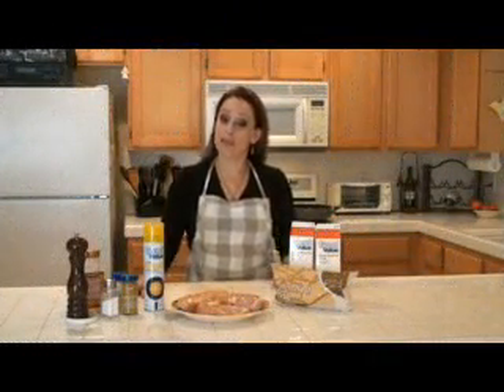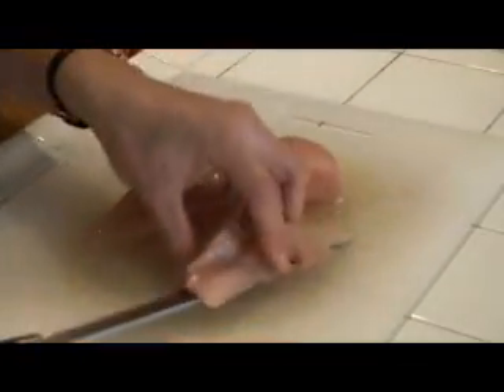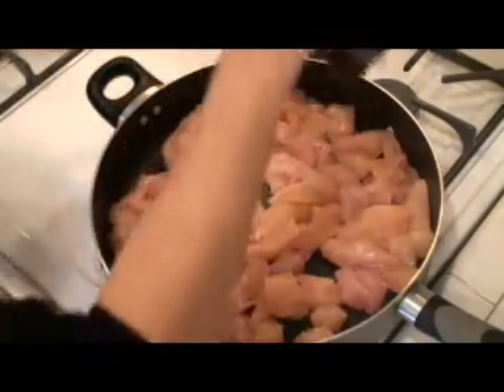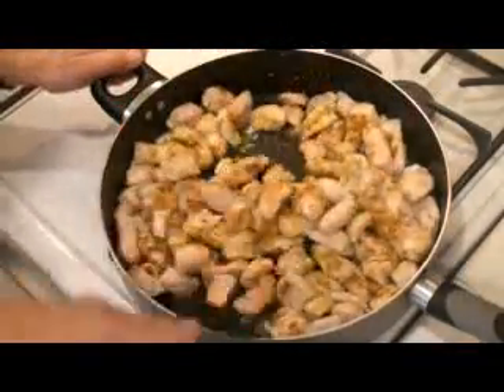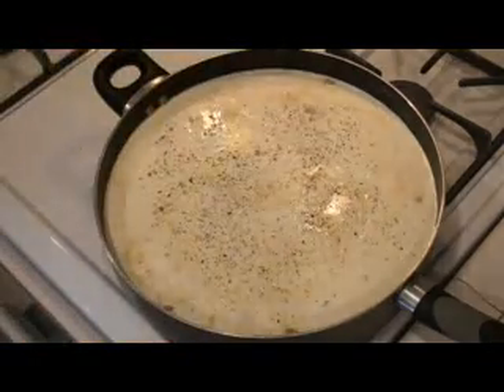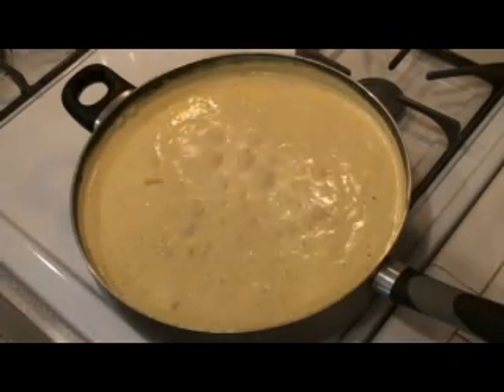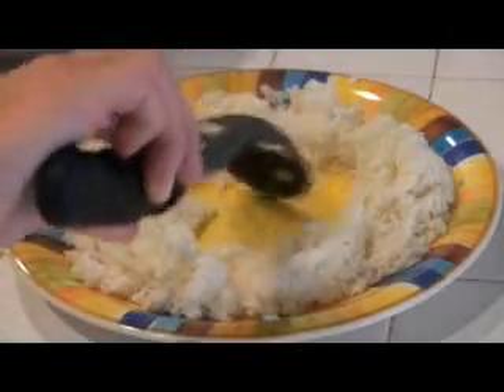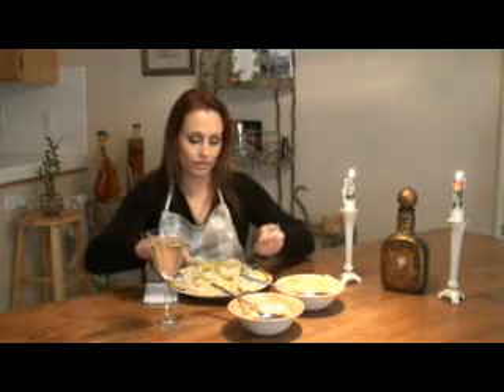"Creamy Chicken Curry Recipe"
This is my version of chicken curry. It is not a traditional curry recipe, it is a creamy chicken curry. Very quick and easy to make! Very flavorful!